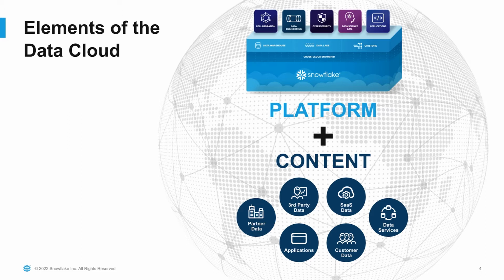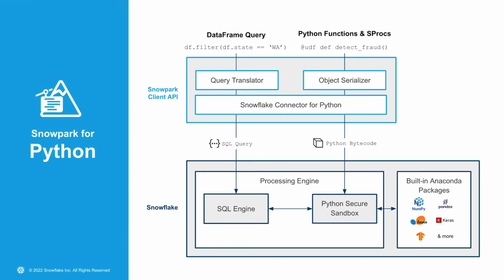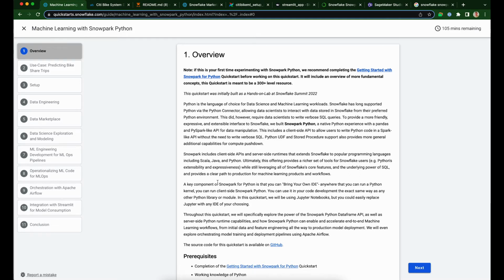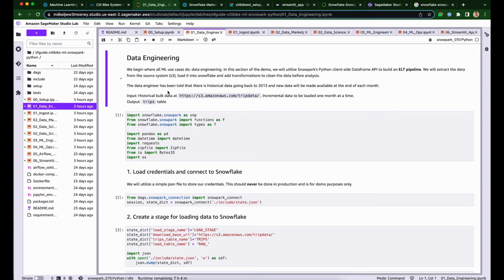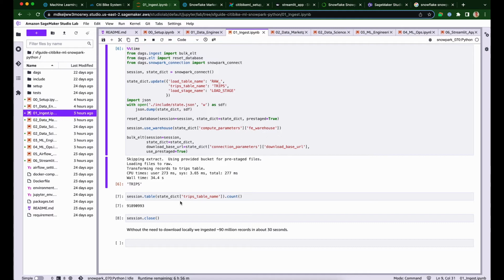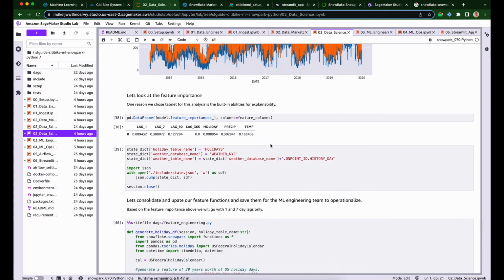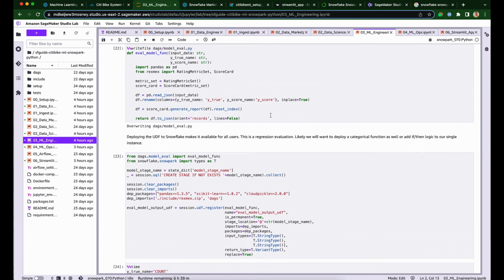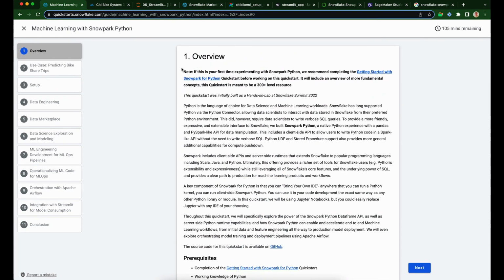Building and Deploying Python Code in Snowflake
Learn to build and deploy python code in Snowflake with Senior Product Marketing Manager Julian Forero and Field CTO Caleb Baechtold in this webinar presented by SD Times and Snowflake!